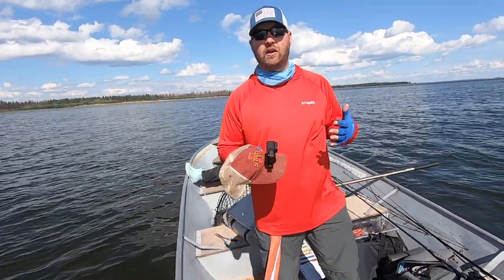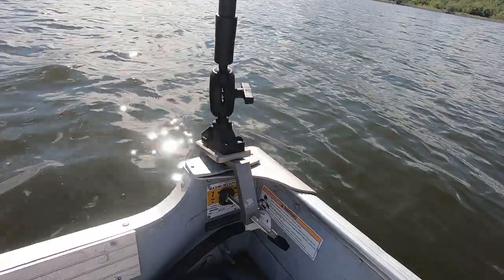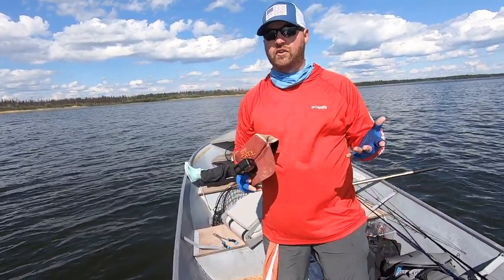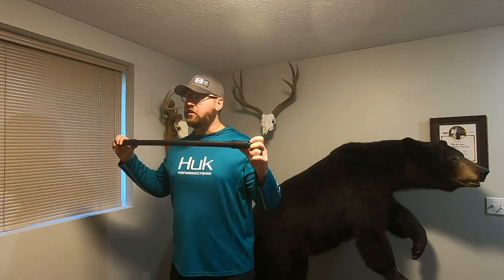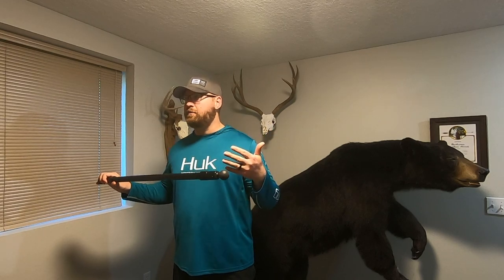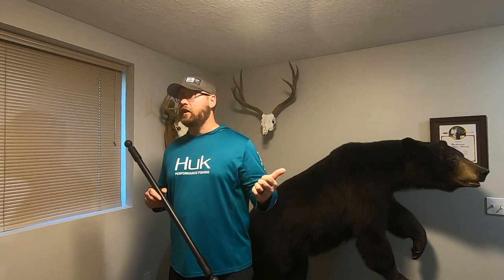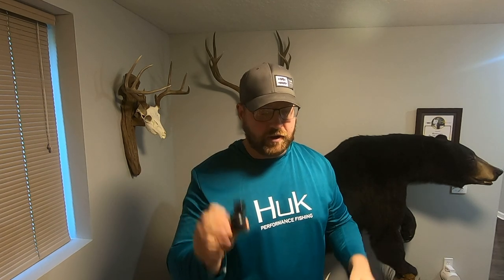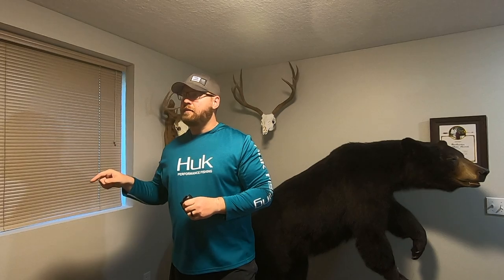How to Build the Ultimate GoPro Boat Mount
This video highlights how to put together your own GoPro camera mount to use in any fishing boat, owned or rented!

Components:

Ram RAM® PVC to 3/4" PVC Socket Adapter (Male RAM to Female 3/4" PVC)